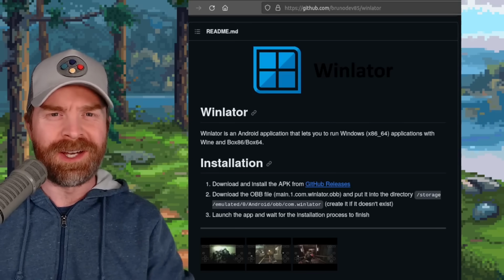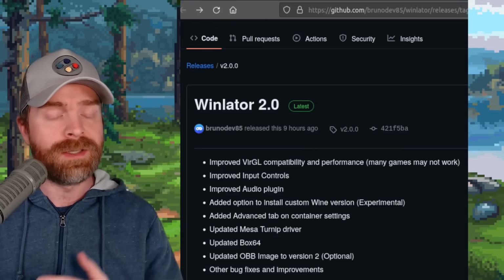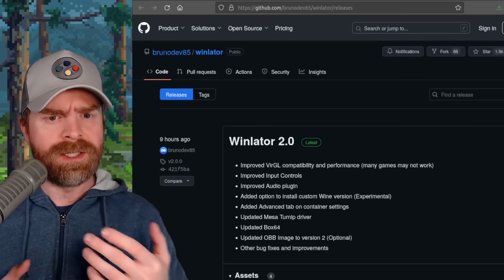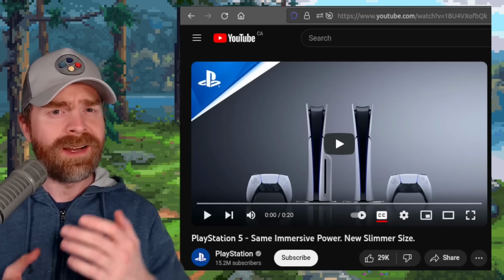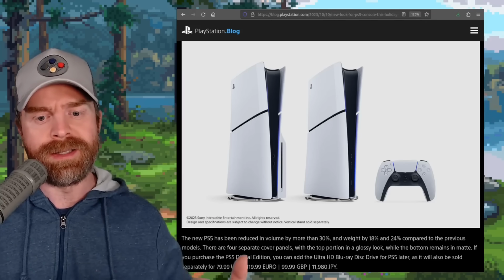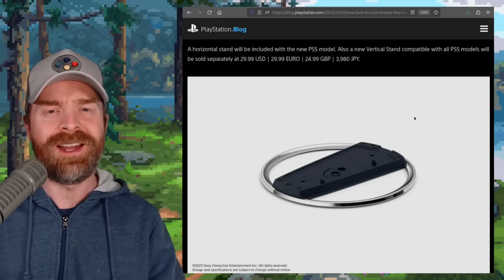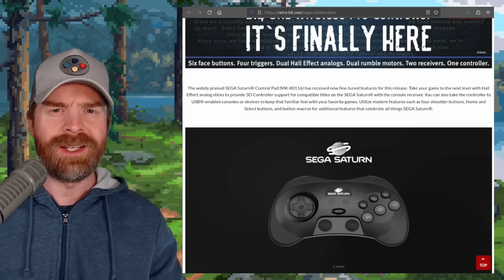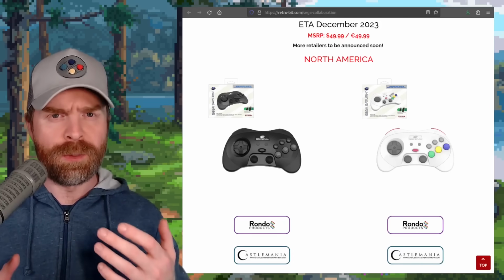Huge Update for Winlator, Xenia Canary and more!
0:00 New Version of Winlator
1:27 Xenia Canary Improvements
2:11 PS5 Slim Unveiled
3:50 Retro Bit Sega Saturn Controller
4:33 Disney buying EA maybe
5:01 Cyberpunk 2077 HD Reworked
5:26 Square drops Denuvo for Live A Live